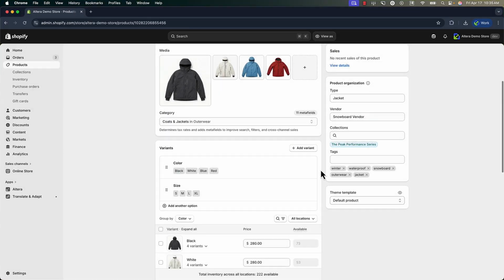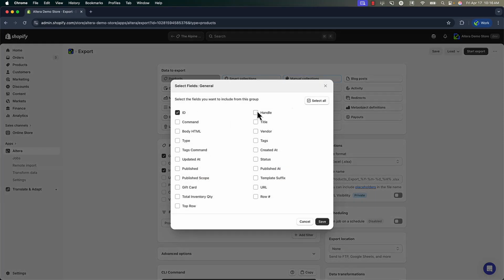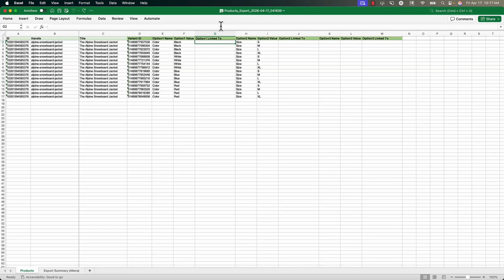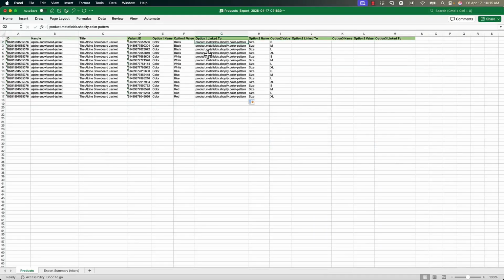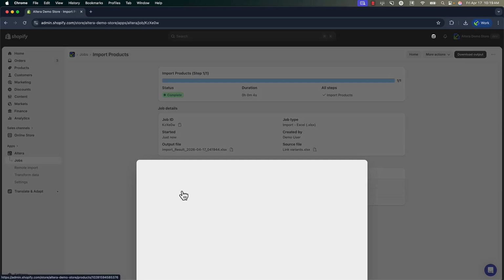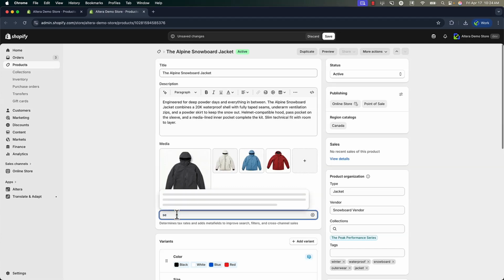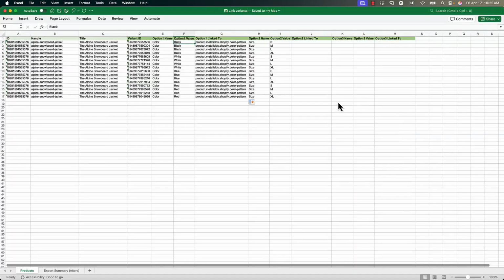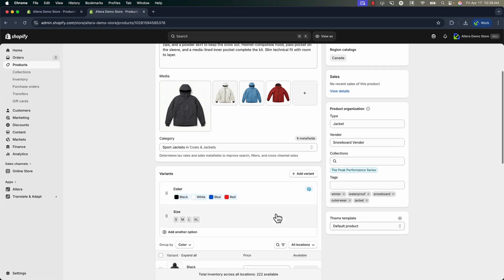How to Convert Shopify Variant Options to Linked Metaobject Options in Bulk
Convert your product variant options from plain text to linked metaobject options in bulk, without losing your existing variant IDs. In this video I walk through the full process: exporting your products with Altera, editing the spreadsheet to add the linked option columns, importing the updated file, and handling the errors you'll run into when metaobject entries are missing.

This works with both Shopify's standard category metafields (like colors or size) and your own custom metaobject definitions.

Linking your variant options to metaobjects gives you structured product data instead of free text. That means you can update option values in one place across every product they're connected to, and it enables features like color swatches on your storefront. It also makes your catalog more discoverable for AI-powered shopping tools that rely on structured data to understand what you sell.

What we cover:
00:00 Introduction
00:37 Exporting Your Products
01:58 Adding the Linked Product Options
04:17 Three Things to Know